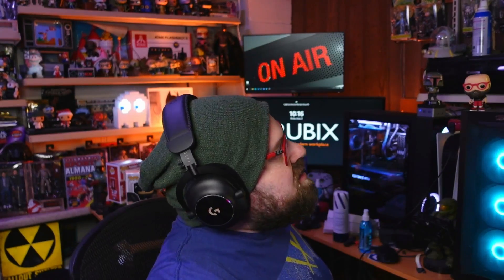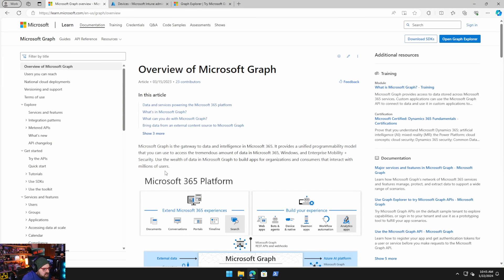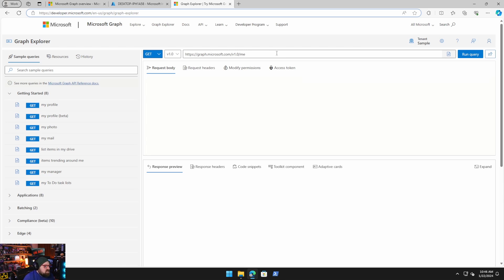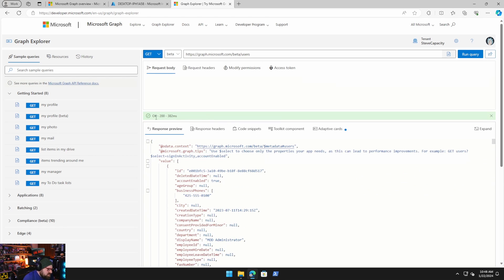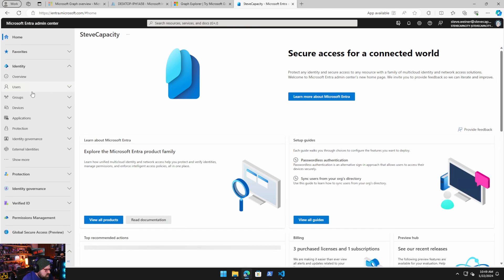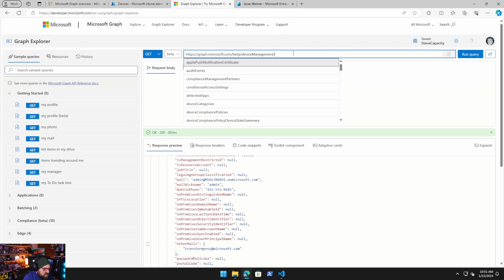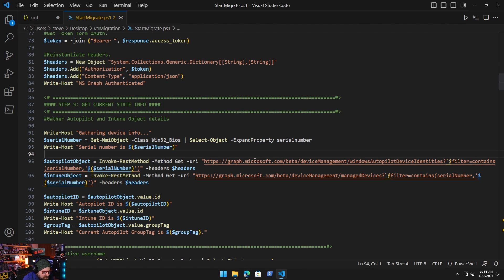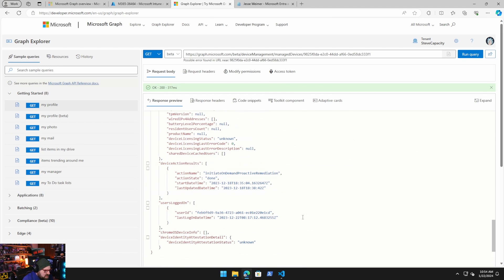Getting Started with Microsoft Graph for Intune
I think we can all agree life was better with regular trips to the video store.  Now let's get started with learning to use Microsoft Graph for Intune.

Chapters
0:00:00 - The video store
0:01:18 - What is the graph?
0:02:29 - The graph explorer
0:02:58 - Permissions
0:03:49 - Your first GET call
0:04:18 - Permissions
0:04:49 - Look at the data
0:05:23 - Correlate with the console
0:06:06 - Navigating Intune
0:07:39 - Ways to interact with the graph
0:08:42 - Call a specific device object
0:09:23 - Next time...